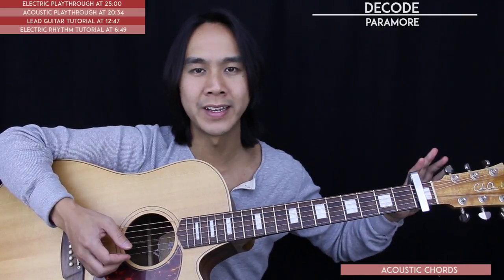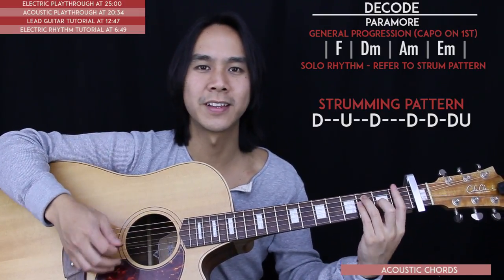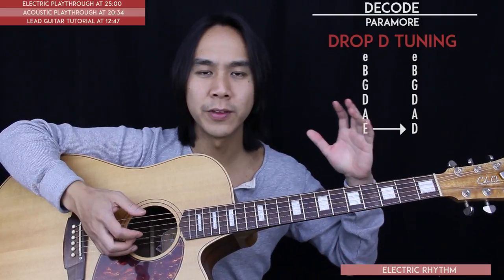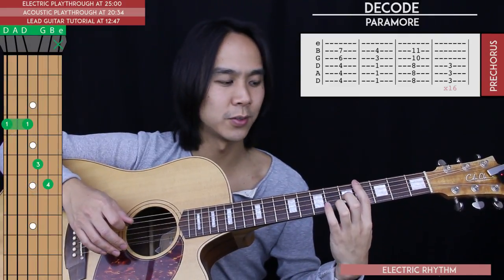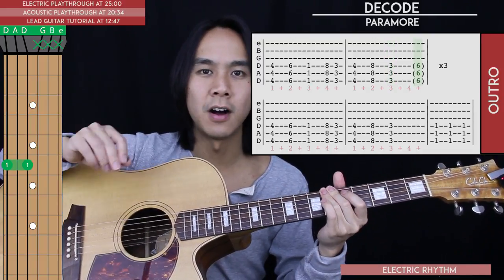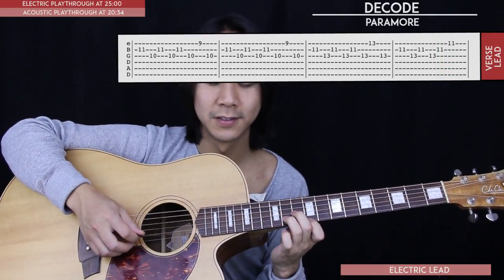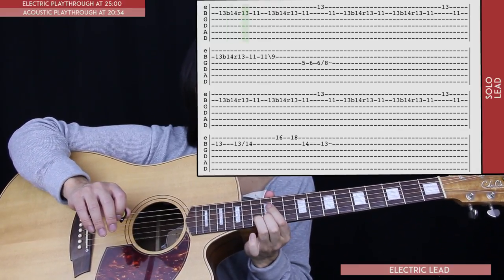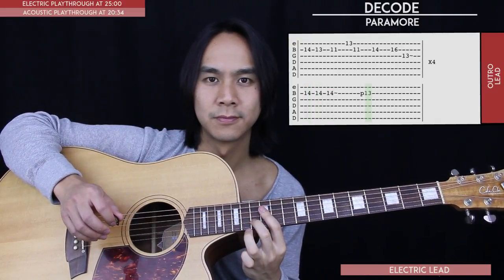Decode Guitar Tutorial - Paramore Guitar Lesson 🎸 |Acoustic + Electric + Tabs + Guitar Cover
Welcome to Throwback Thursday's where I teach you a classic hit from the last 4-5 decades! This week, by request, I'll be covering a Decode Guitar Tutorial from Paramore. For this particular lesson i'll be running through 2 different versions of playing this song.

1. The acoustic version (Capo on 1st standard tuning)
2. The electric full band version (Drop D tuning)

I'll also be showing you how to play all the lead parts of this song which are super simple but fun!
At the end of the video i'll be playing through the entirety of decode with a vocal track on top for you to play along to.

-Dave T

00:00 LESSON PREVIEW
01:21 MAIN CHORD PROGRESSION (ACOUSTIC)
04:16 BREAK CHORDS (ACOUSTIC)
04:29 BRIDGE CHORDS (ACOUSTIC)
04:45 OUTRO CHORDS (ACOUSTIC)
07:31 VERSE RIFF (ELECTRIC)
08:52 PRECHORUS RIFF (ELECTRIC)
10:05 CHORUS RIFF (ELECTRIC)
10:57 SOLO RHYTM RIFF (ELECTRIC)
11:35 OUTRO RIFF (ELECTRIC)
12:59 VERSE LEAD (ELECTRIC)
15:25 PRECHORUS LEAD (ELECTRIC)
15:48 CHORUS LEAD (ELECTRIC)
16:59 BREAK LEAD (ELECTRIC)
17:24 GUITAR SOLO (ELECTRIC)
19:39 OUTRO LEAD (ELECTRIC)
20:34 SONG DEMONSTRATION PLAYTHROUGH (ACOUSTIC)
25:00 SONG DEMONSTRATION PLAYTHROUGH (ELECTRIC)